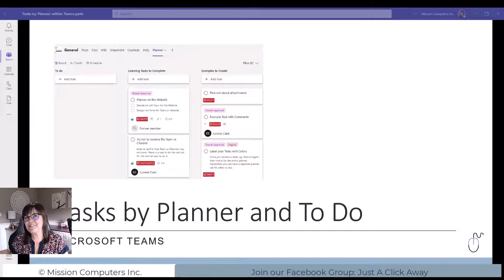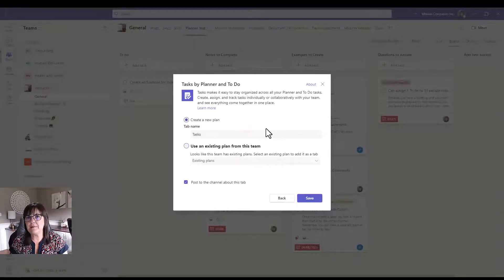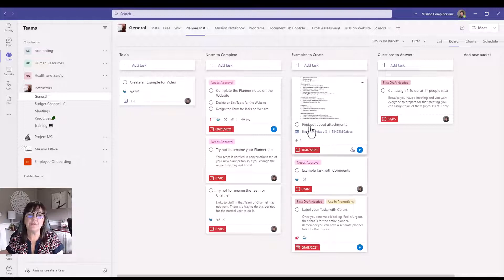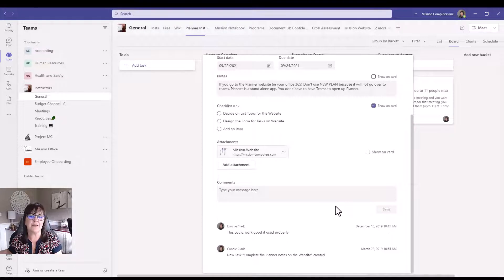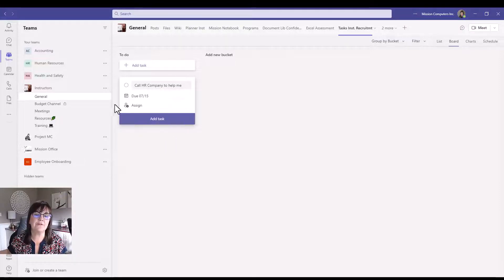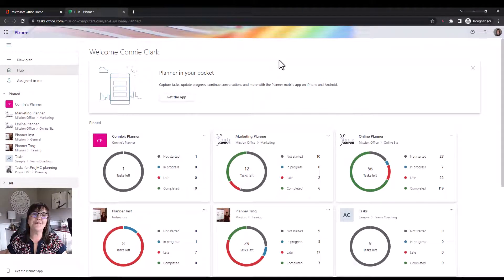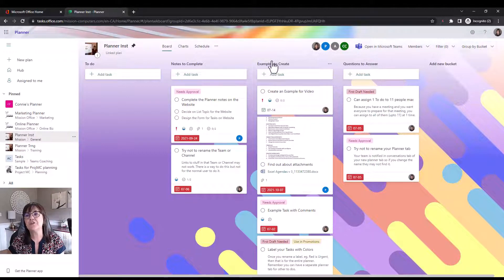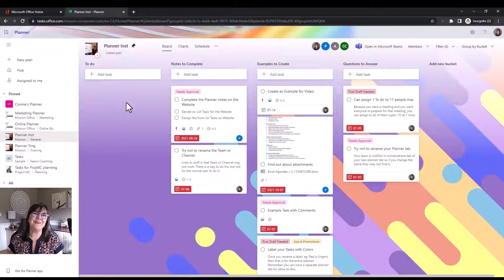Why Microsoft Planner is a GAME CHANGER for Task Management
Curious about Microsoft Planner? Whether you're using Teams or not, this video will explain everything you need to know. From how to access Tasks to its useful features, you'll get a better understanding of this handy tool!

▶ Microsoft Teams:  / Microsoft Teams
▶ Microsoft SharePoint:  /  Microsoft SharePoint
▶ Microsoft OneNote:  / Microsoft OneNote
▶ Microsoft 365 - Teams, SharePoint, OneNote :  / Microsoft 365 - Teams, SharePoint, OneNote

✅ Have questions?

What is Microsoft Tasks by Planner? Use it with or without Teams